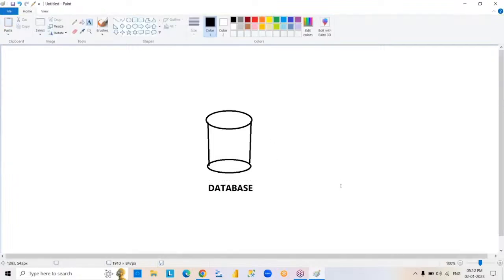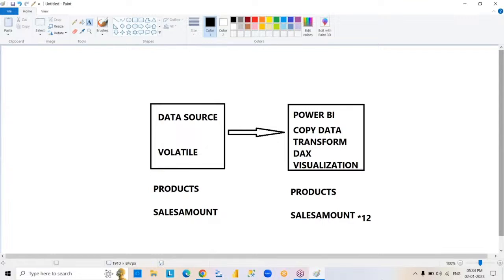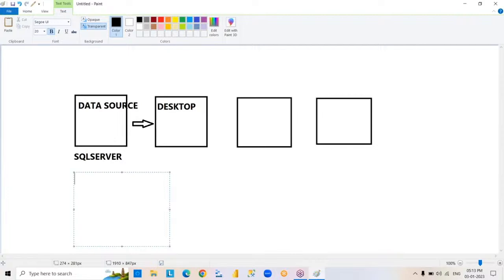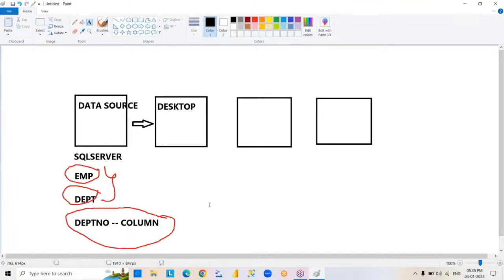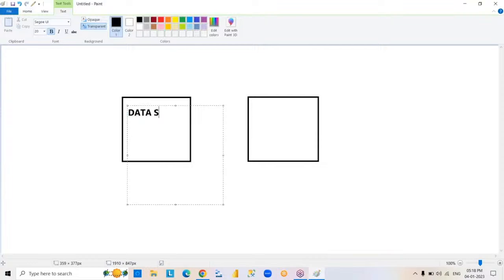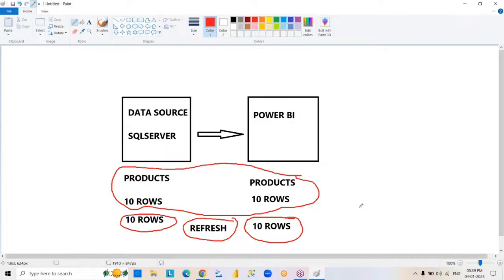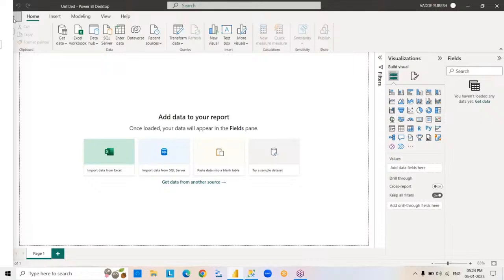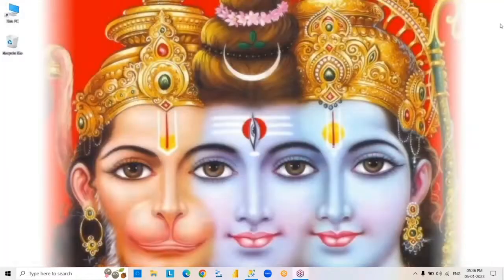POWER BI tutorials by Mr. Suresh Vadde Sir